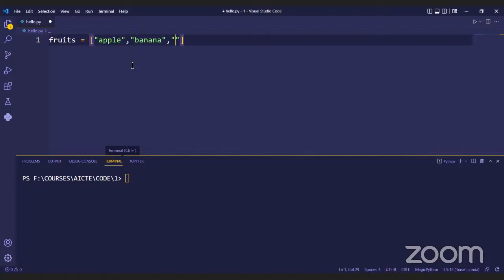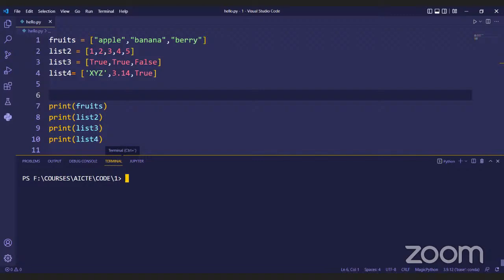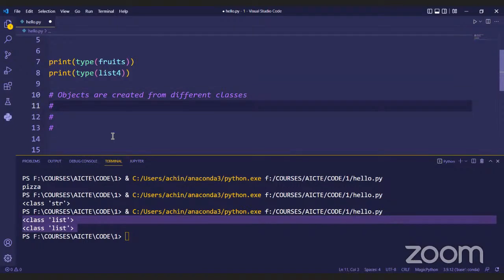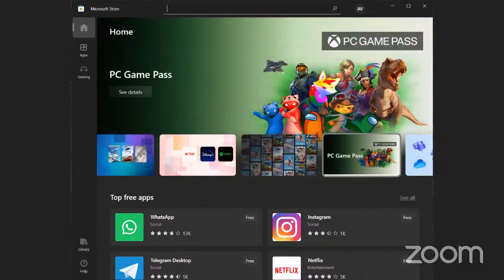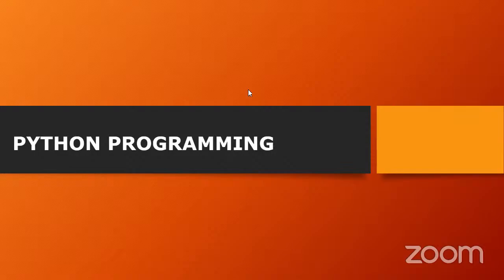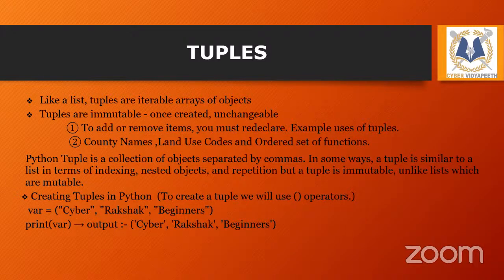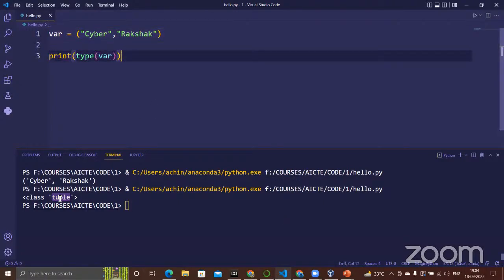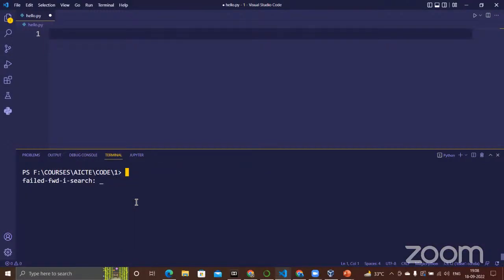Proactive Cyber Defense Engineering Using Python By Cybervidyapeeth with AICTE & CERT.IN - Day 4 P2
Regards
Shashank S Garuryar
Chairman
Cybervidyapeeth Foundation